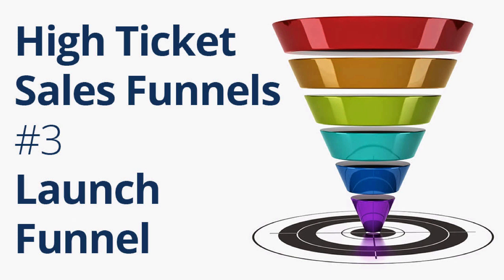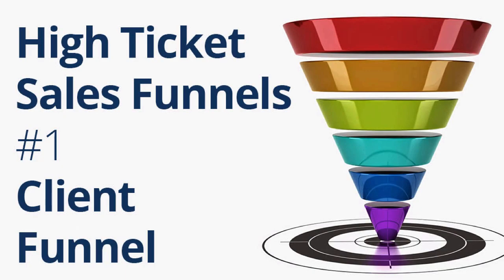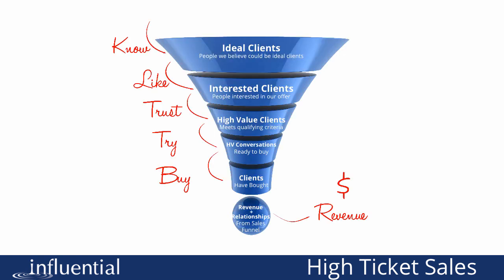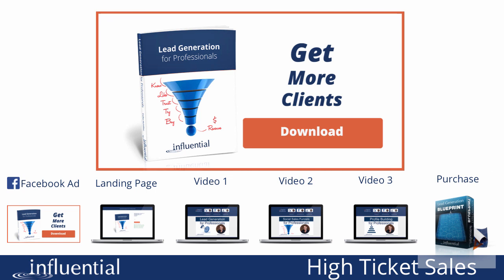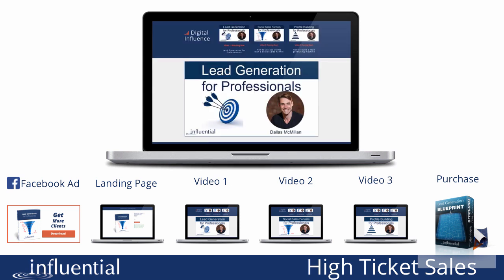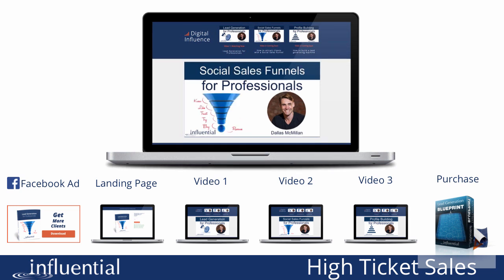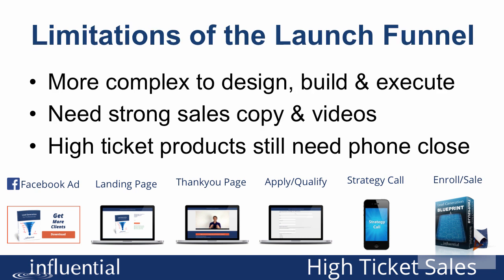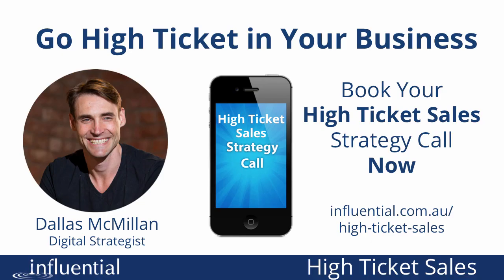Product Launch Funnel for High Ticket Sales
High Ticket Sales Funnels #3, the Launch Funnel. Hi, I'm Dallas McMillian. This is part of my high ticket sales training for coaches, consultants and professional firms. I run a digital marketing agency called Influential where we help professional services firms to attract high value clients using online marketing and sales funnels. This material comes from my book on high ticket sales funnels for coaches and consultants. You can download a free copy by clicking on it below or by googling high ticket sales.

In the book, I cover the three top performing high ticket sales funnels. They are the client funnel, the webinar funnel and the launch funnel. Each of these funnels has the potential to dramatically grow the sales revenue and profits in your business. In a sales funnel, we take people through a series of steps to increasingly qualify them to work with us. From our perspective, we see the customer as being a suspect, someone we could work with, a prospect, then a lead, then an opportunity whose ready to buy and then finally a customer whose bought, driving revenue into our business.

From the client's perspective, they need to learn to know, like and trust us before they're willing to try and buy our services so they're going through their own process as well and the sales funnel needs to be built to support their buying process. Let's go into detail on the launch funnel. Now this is the more complex of the three. In the launch funnel, we start off just like the others by running some sort of add or promotion to get our message in front of a lot of people and get them to come to a landing page.

That makes it much more likely for them to click on than if we make a more complex offer. They see the ad, they click on the ad and then go through to a landing page where they enter their name and email address to download the gift that we've promised them. After they download the gift, we take them to a video series and we say, "Thanks for downloading the gift. Let me tell you more about how to implement this in your business."

We add more value in the form of video training as well as giving them the opportunity to download the gift. Then they can't necessarily watch the whole videos training in one hit, they need to come back the next day. This starts setting up an expectation of an ongoing relationship. Relationships or interactions have a time. If they're expecting to get an email from you, then you send the email, that helps reinforce more trust as to your liability and credibility.

By the end of the video series, they're hungry for the offer. You might be sending out an email with the next video every couple of days. By the end, the ones who are still engaged are really interested and they're willing to buy straight online or to go to a strategy call and purchase there. We take them through the series of videos before making an offer for a product that we either sell online or via a strategy call. Now the benefits of the launch funnel is that it builds a trusting relationship with relatively cold traffic because you have these multiple opportunities to speak to them.

It also builds desire and value through education and helps you develop an authority, in demand status because they're having to wait to work with you. The limitations of the launch funnel is that it's more complex to design, build and execute than the other funnels. You need very strong sales copy and videos to make a really positive impact because you need to maintain their attention over multiple days. With really high ticket products, you'll still need to close people on the phone. It doesn't necessarily avoid having to close people one to one.

To get more information on these three sales funnels, download my book High Ticket Sales Funnels for Coaches and Consultants. Just click on the link below or Google it online. If you're ready to implement high ticket sales in your business, you can book a free strategy call with me. You'll need to reply and if I see you as a good match, then we can have a talk about how this could work in your business. Great talking to you, look forward to seeing you on a strategy call or in future videos. Thanks. I'm Dallas from Influential.